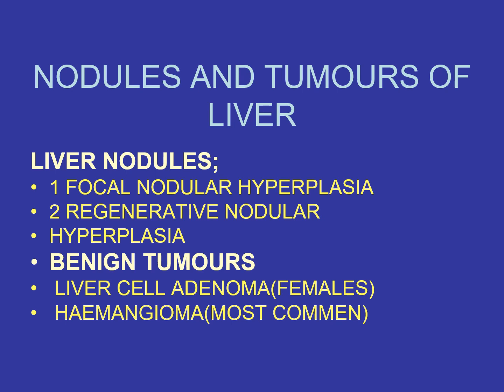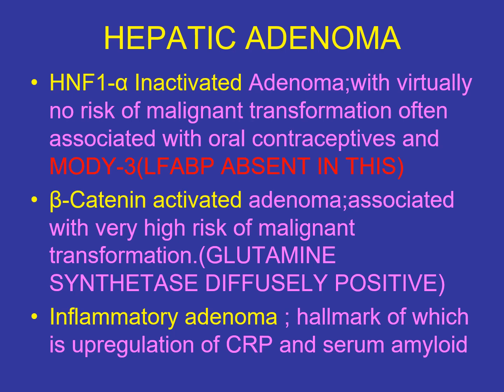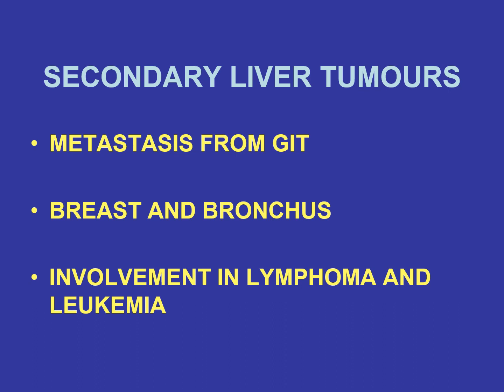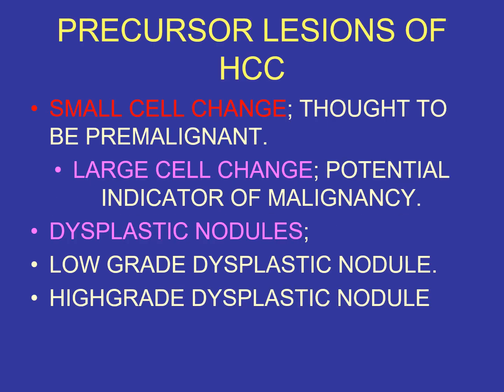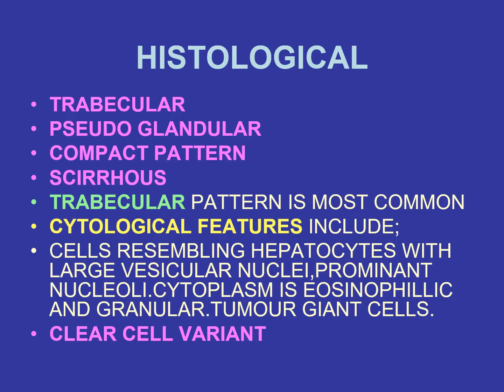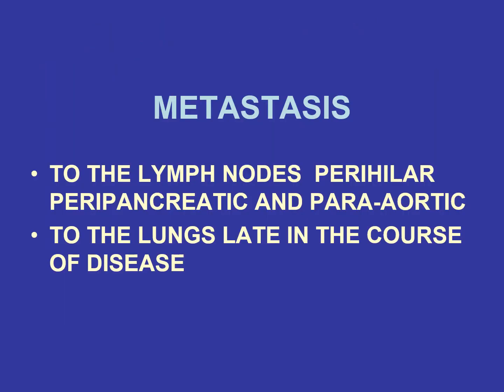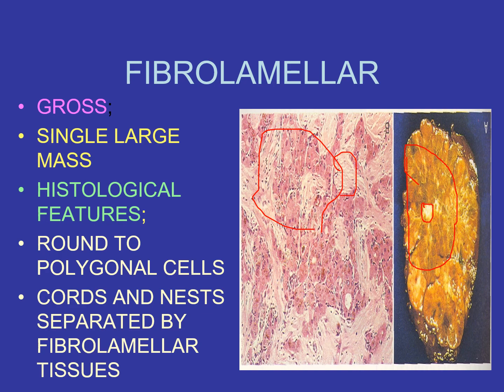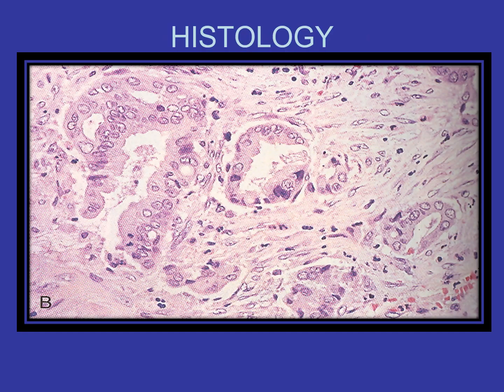TUMORS OF LIVER 2- Dr Tanvir